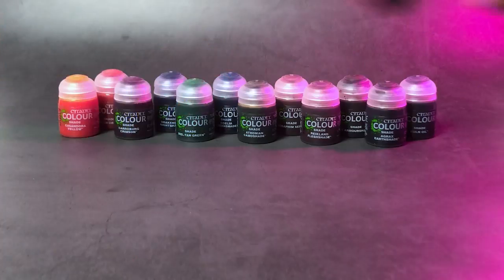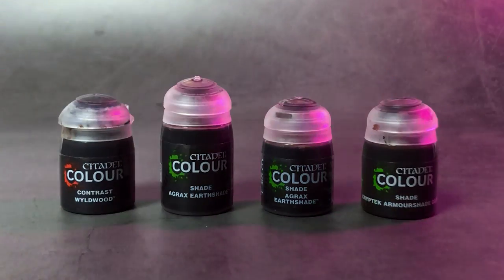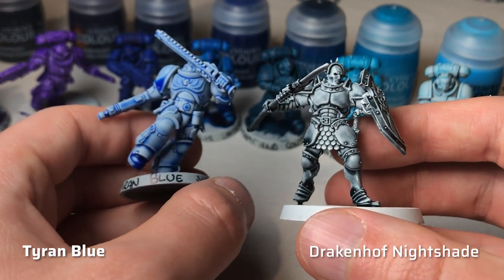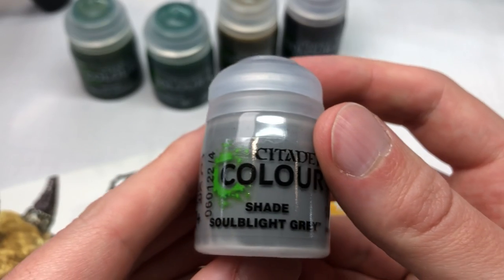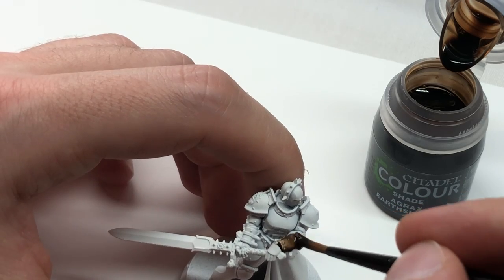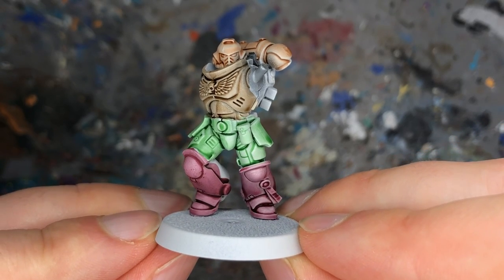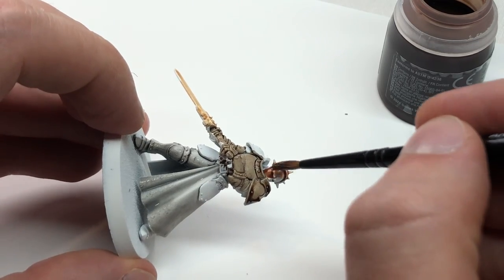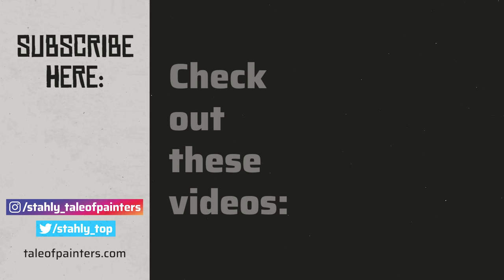I review all 19 new formula CITADEL SHADE paints (Nuln Oil & Agrax Earthshade got BETTER?)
I was allowed to try the new reformulated Citadel Shade paints before anyone else, and in this review, I'll share my thoughts about them. Are they really an improvement or just the same product in a smaller (18 ml) pot for the same price? I also introduce the seven new Shade paints (Mortarion Grime, Tyran Blue, Berserker Bloodshade, Targor Rageshade, Poxwalker, Kroak Green, Soulblight Grey) and compare the old versions of the washes with their new updated versions.

Download the comparison sheet over on my website Tale of Painters

0:00 - Intro & overview
1:20 - The 7 new Shade paints
2:53 - First impressions
3:28 - Old vs new comparison
4:30 - Verdict

Help me do what I do, and in return, you'll get access to exclusive tutorials and resources, such as my photo and video backgrounds to download, my ultimate miniature paint ranges and matt varnish spray guide, monthly desktop wallpapers, a few special discounts, and much more

The unofficial Warhammer hobby magazine and blog with over 250 free tutorials, 200 product reviews, and over 1.800 miniature showcase posts. Est. 2011.